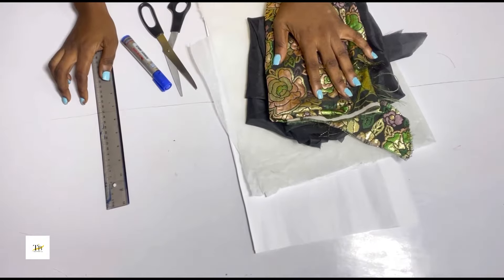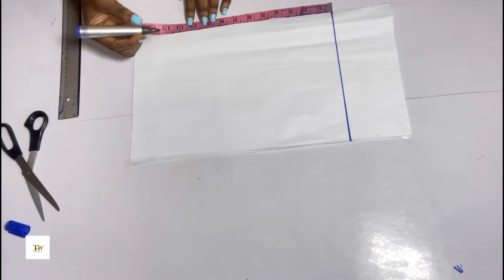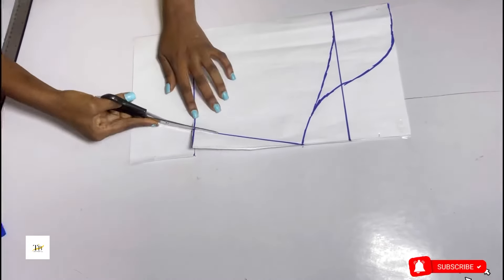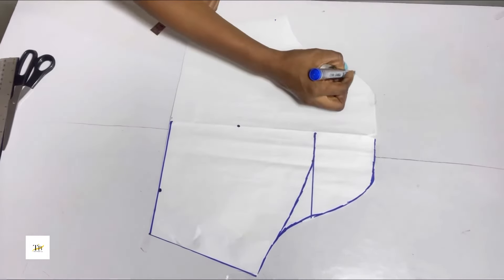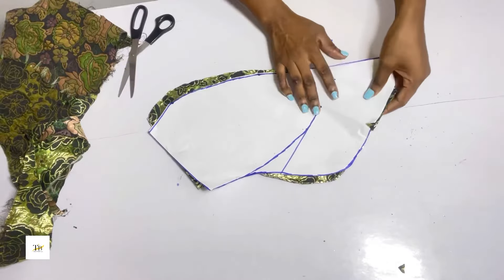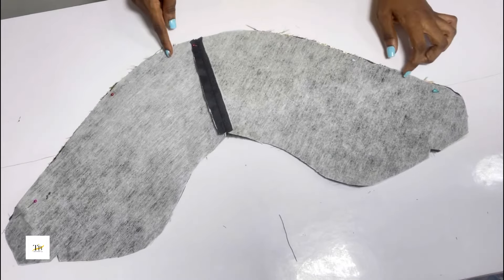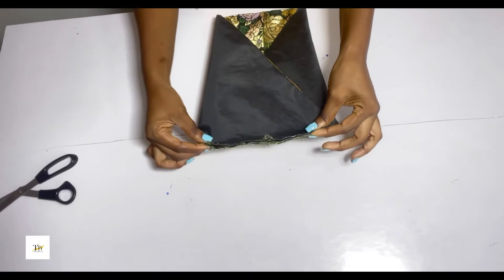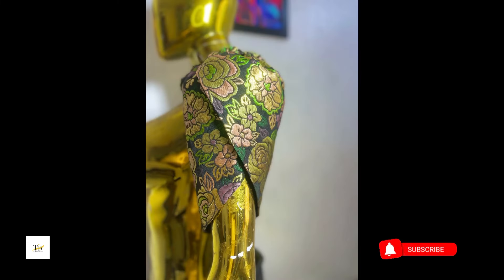How to sew an overlap sleeve (PETAL/TULIPS SLEEVE